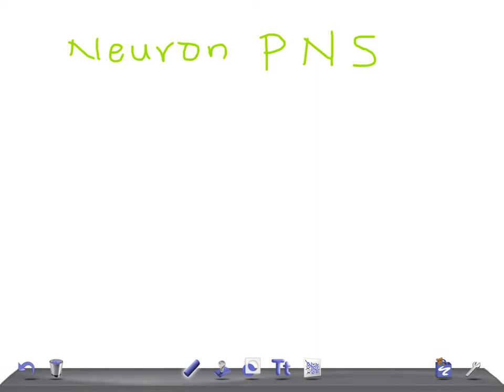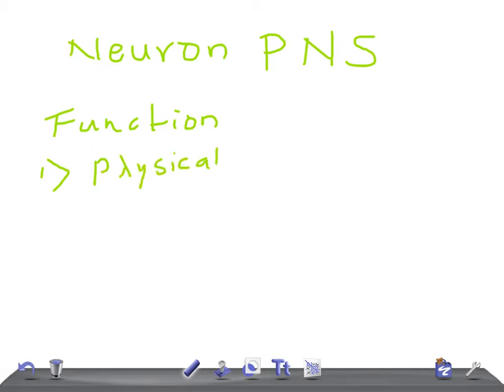Medical Video Lectures: Satellite cells & its functions Physiology